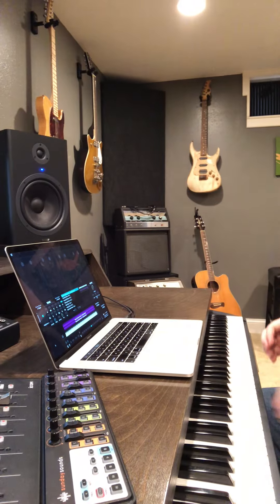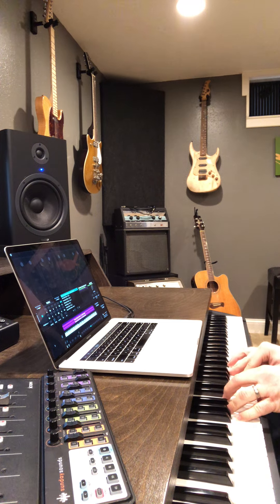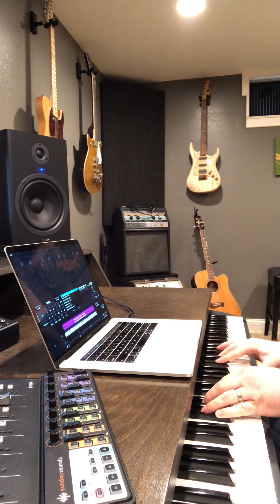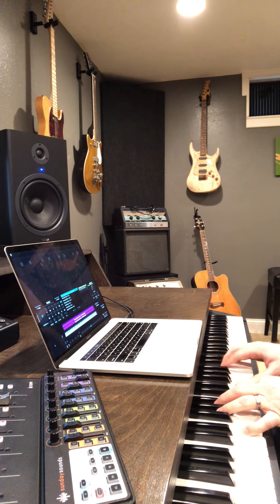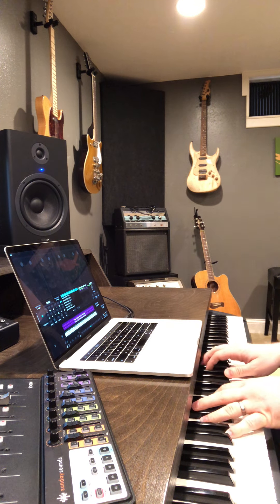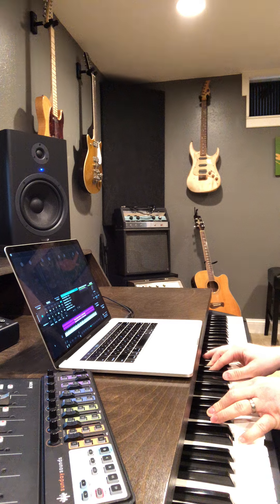New Free MainStage Patch- Reverse Octaves Piano from SundaySounds.com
If you're not signed up, click the link above and you'll get immediate access to this patch as well as the full back-catalogue of OVER A YEAR'S WORTH of free patches.

A bit about this patch from Sunday Sounds' Founder, David Pfaltzgraff:
"This week's patch was a bit of a 'sound I've been hearing in my head' challenge to myself. A swirly, glissando like reversed piano sound with repeating higher octaves.